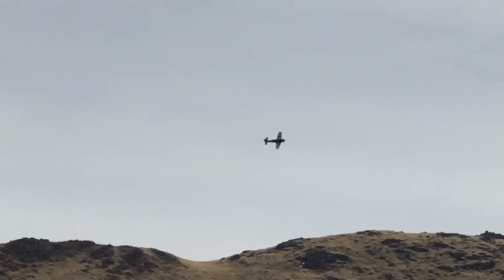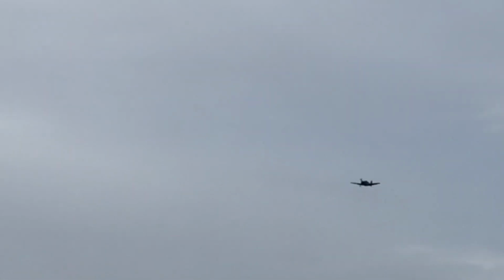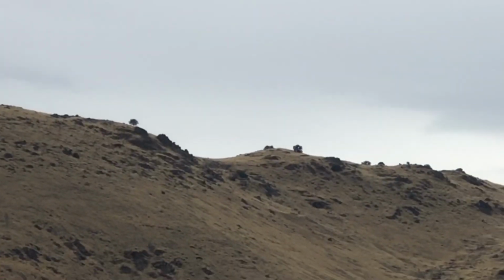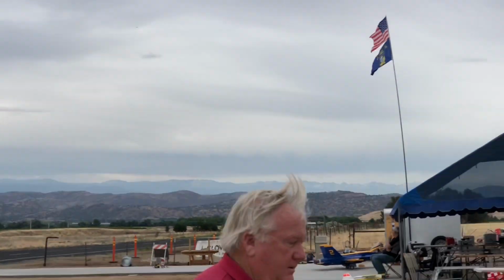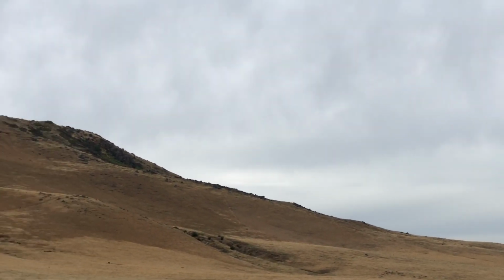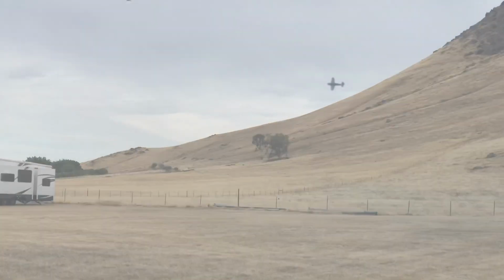FW-190 Maiden Flight Emergency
Maiden flight on a Top RC FW-190 electric with emergency landing!